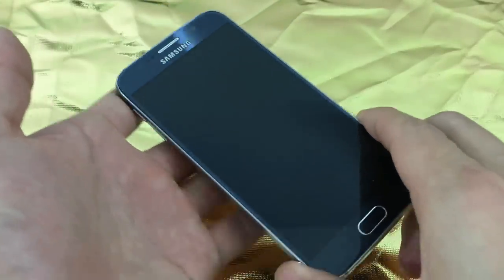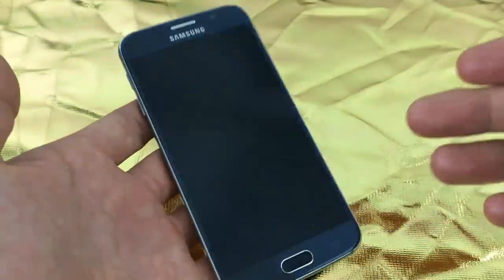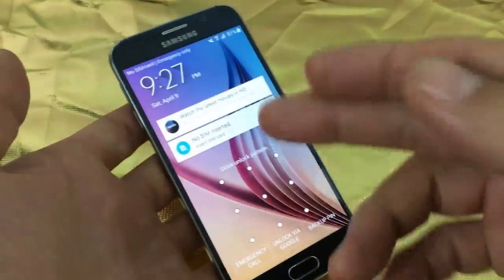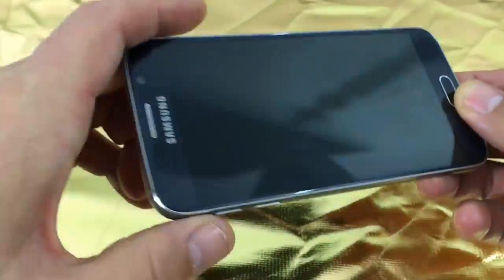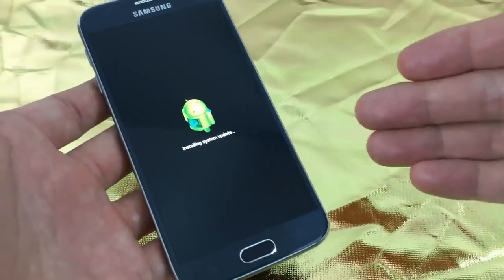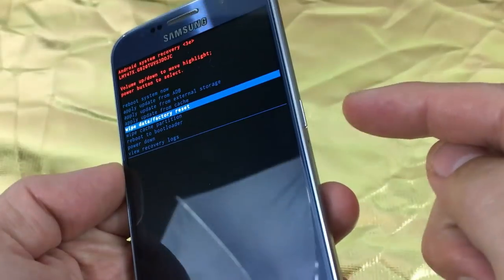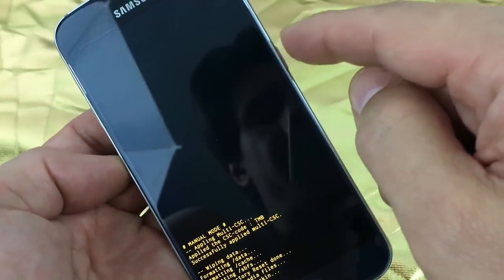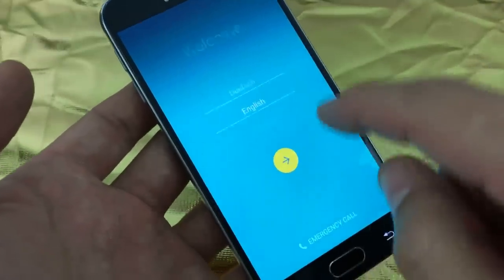Galaxy S6 / S6 Edge: How to Remove Forgotten Password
If these steps do not work you can try using Dr.fone for Android to remove forgotten password with NO DATA LOSS

In order to Remove your forgotten password on your Samsung Galaxy S6 / Edge smartphone your only option is a factory reset. With a factory reset you will lose everything- all data  including all your photos, videos, apps, music, documents, etc so hopefully you have a backup of your important data. Once you factory reset your phone will be just like when you first purchased it and took it out of the box.

If there was a way to bypass your password or fingerprint it should not be posted publicly as thief's will be able to retrieve your personal info. I remember there was a case on the S3 back in the day that you could infact bypass your password using the emergency number on the lock screen and entering some numbers with an asterisk, but Samsung quickly resolved that with an update.

Important Note: Do at your own risk i am not responsible should anything go wrong.